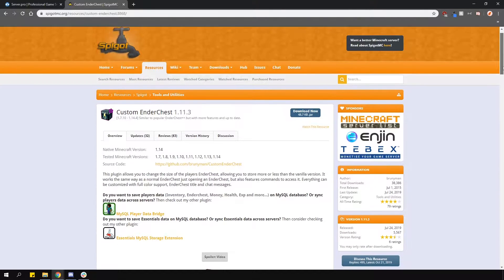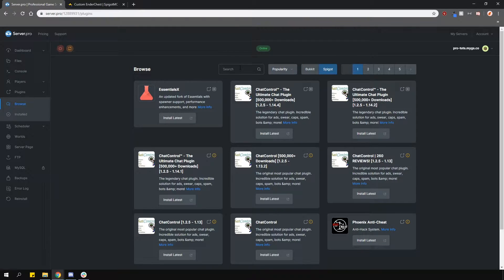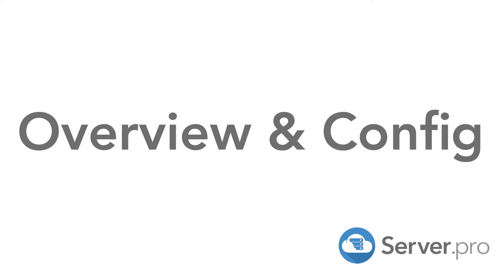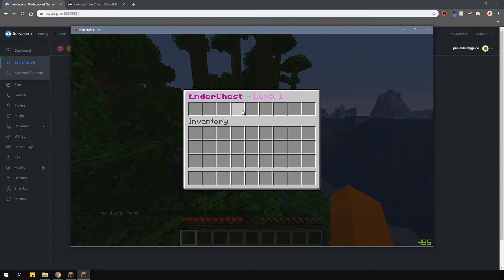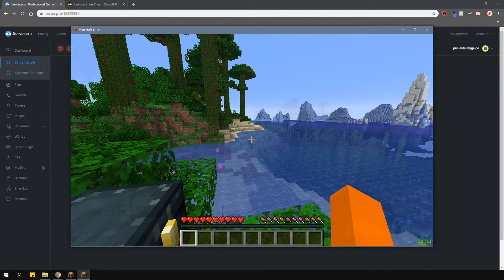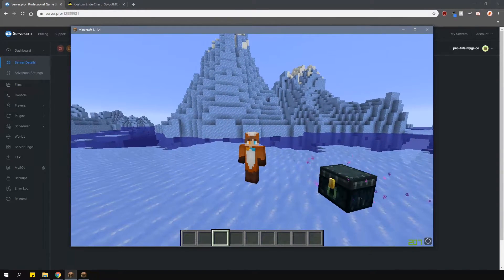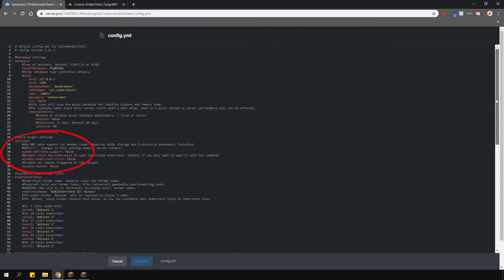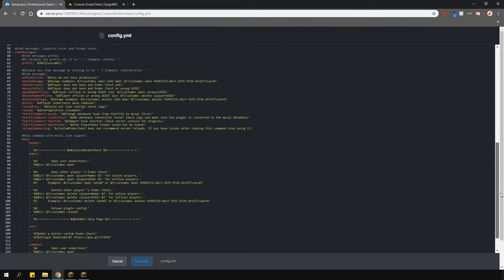How to Setup the Custom EnderChest Plugin - Minecraft Java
In this tutorial, we teach you install and use the custom enderchest plugin. With this plugin, you can have different sized enderchests. You can also use a command to open the enderchest.